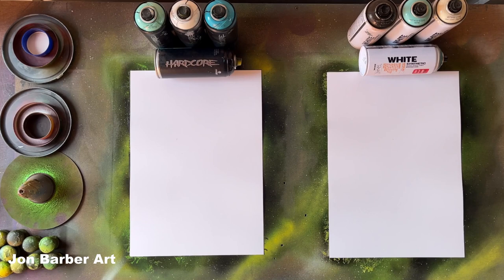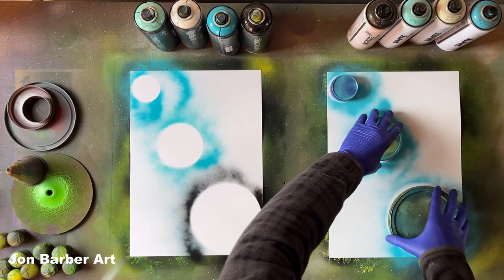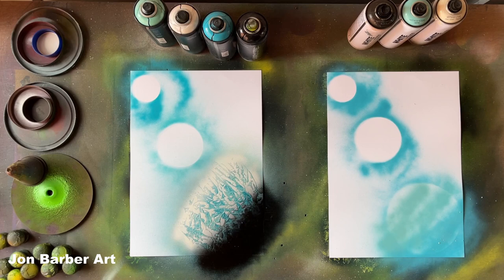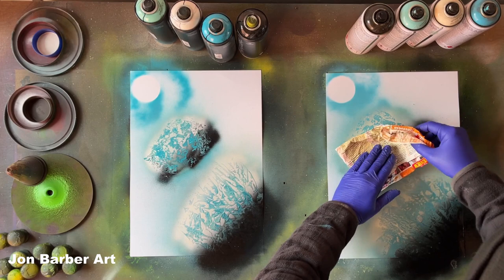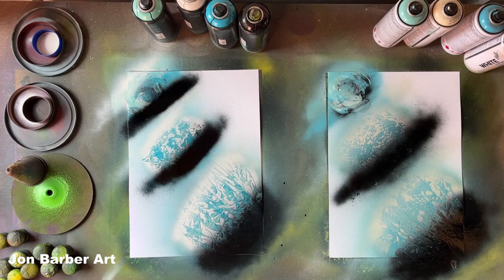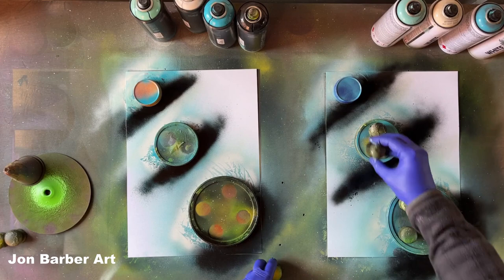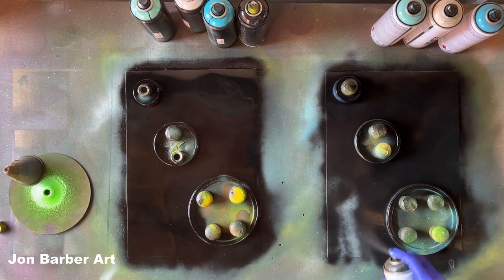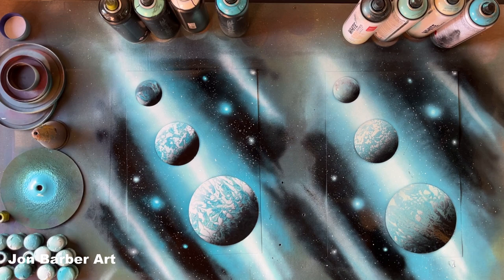MTN Hardcore vs Montana White - Spray paint art review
In today's video, I'll compare MTN Hardcore against Montana White.
The materials I have used in this spray paint art review are listed below,

MTN Hardcore Spray paint - Glacier blue, Iceberg, Divinity white, and black.
Montana White Spray paint - Nemo, Tropicana,  Ancient white, and black.
Lid stencils - lids from old food tubs.
Glossy paper - to paint on.
Cone-shaped food tube.
Piece of card with a hole in the middle.
Some weights - Nuts and bolts for example.
Material for texture - magazine paper.

Check out the below video for more information about the brands I have used in this video

Are you interested in learning how to make spray paint art?  Then these in-depth step-by-step beginner spray paint art tutorial videos below will help you accomplish the skills you need to make this type of Art.

I hope you like and enjoy watching this spray paint art video! If so please consider subscribing to my channel, and don't forget to hit the bell so you know when I upload a new video, please like and share the video it'll be very much appreciated  :)